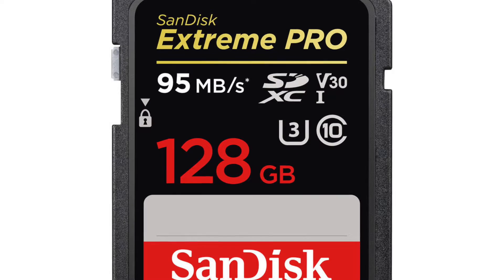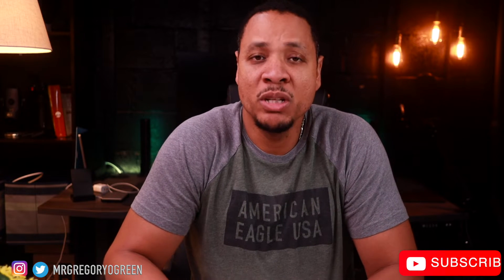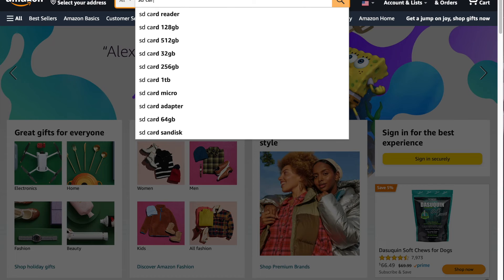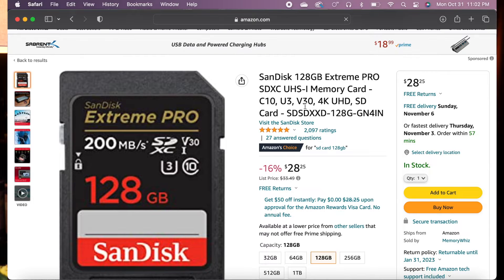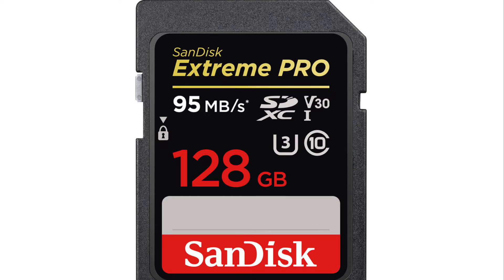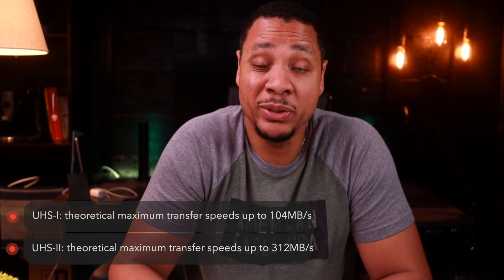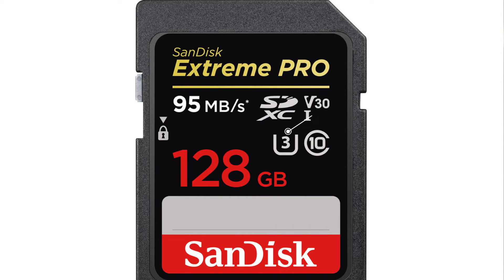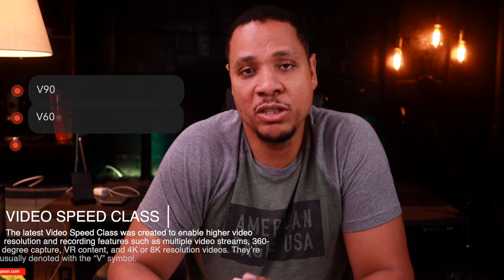SD Cards: Letters & Numbers and What they mean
In this video I'll be diving in to take a look at what all those letters and numbers mean on an SD Card. Do They make a difference? Let's find out.

You just want to buy an SD (secure digital) card or microSD card for your device. But one size doesn't fit all and size does matter when it comes to Memory Cards. If you find the shopping for and SD card confusing and frustrating due to the arithmetic like letters and numbers, I understand. I'll give you the quick guide to shopping for one.